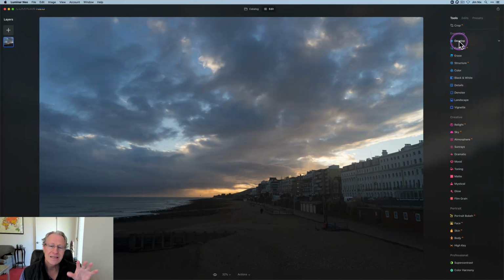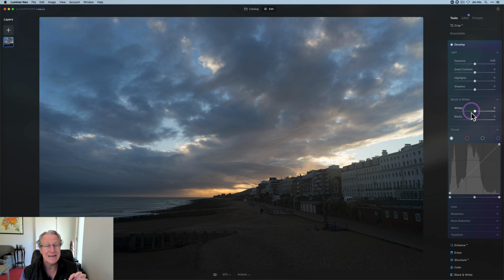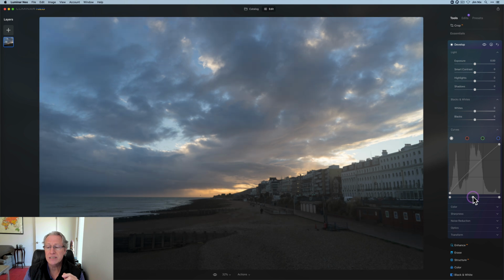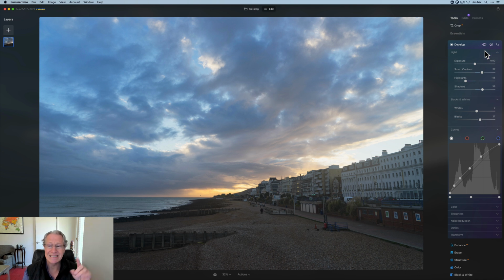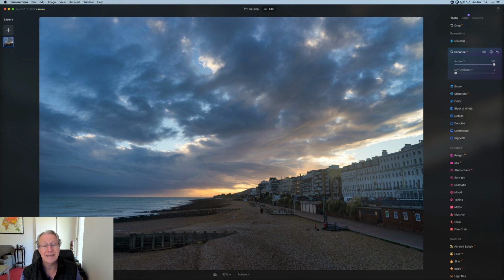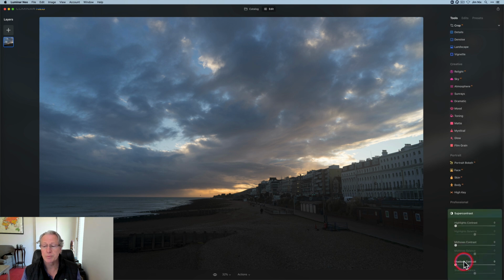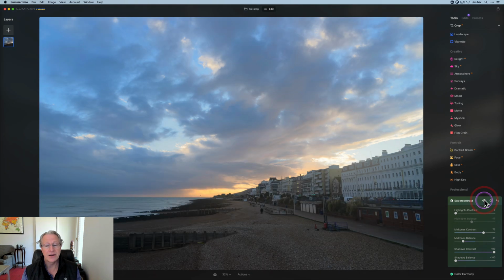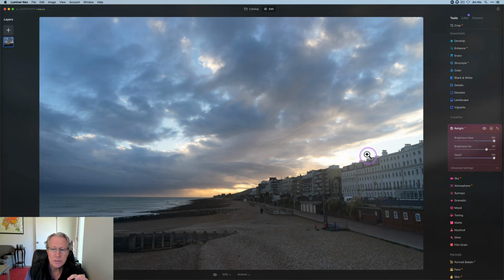Luminar Neo: Dark Photo, No Problem...Fix It Fast!